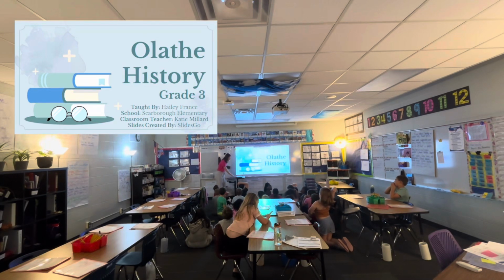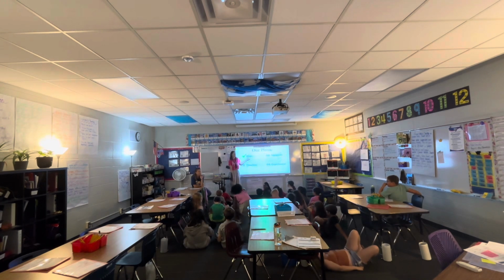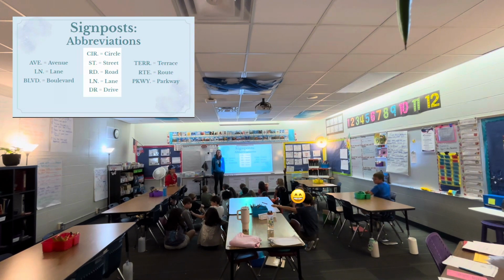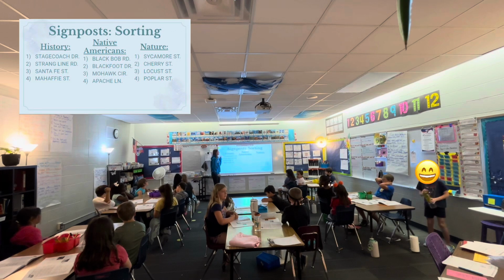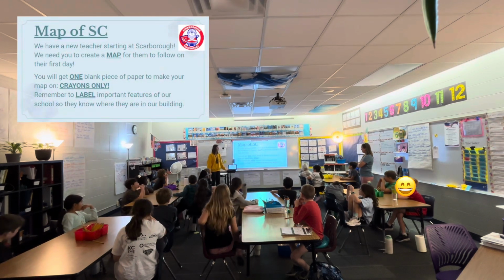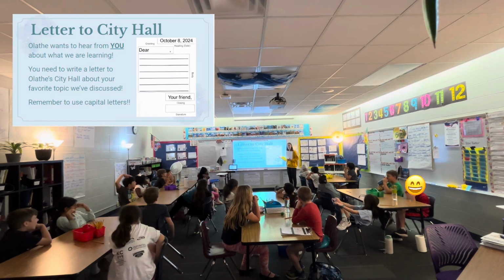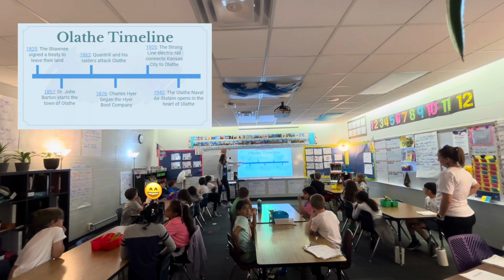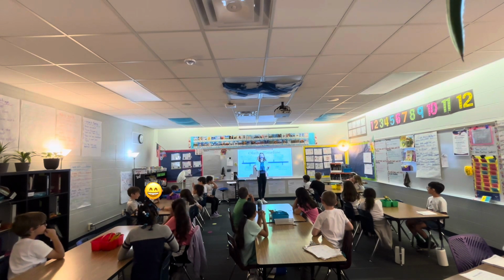Lesson Planning and Delivery: Humanities - Educators Rising (Varsity) State 2024/2025